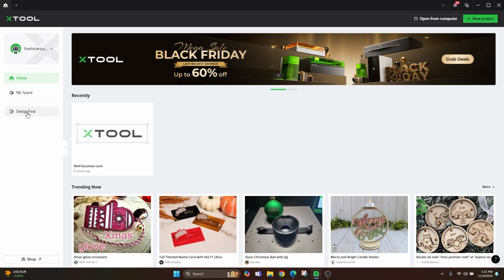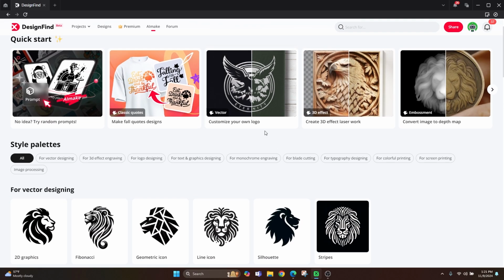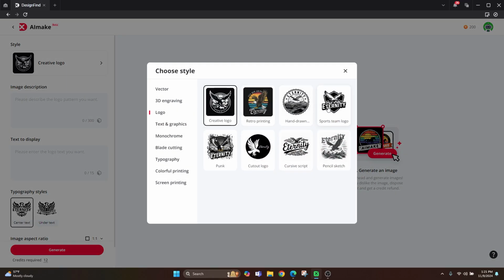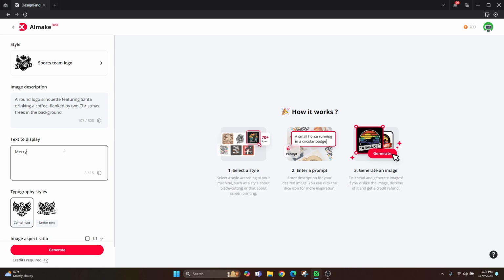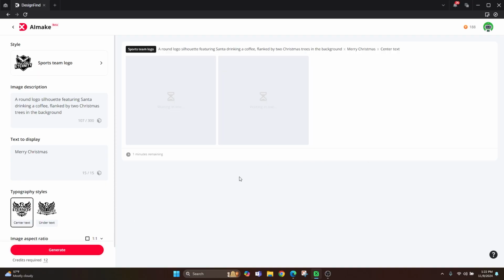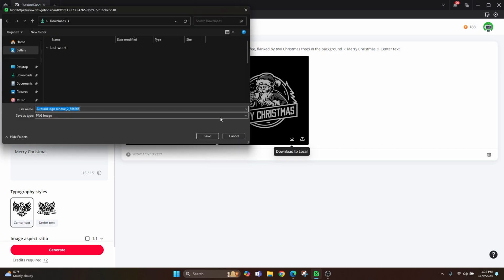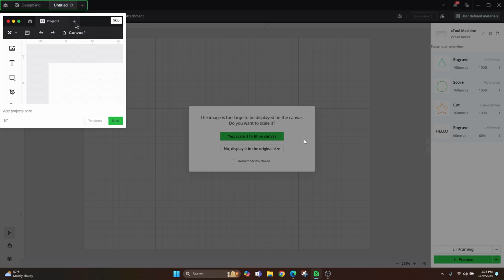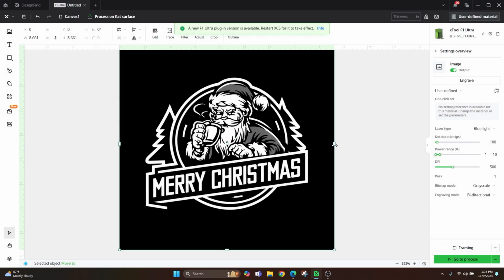AiMake in xTool Creative Space Makes Awesome Christmas Gifts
Today we look at the new AiMake software in xTool Creative Space Software and how to use it to make your own laser files for cool Christmas Gifts.

If you would like to buy a Laser Engraver from xTool, use code xToolPartner at checkout to save $80 off, we would appreciate it if you would use our affiliate link here to order it